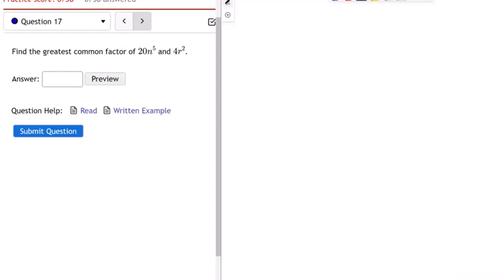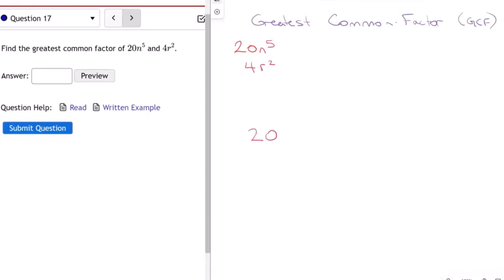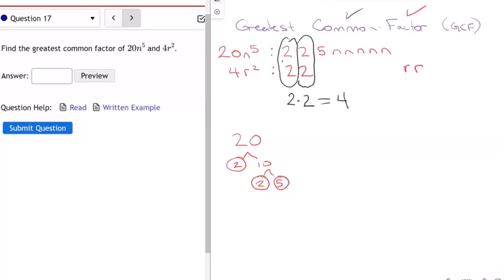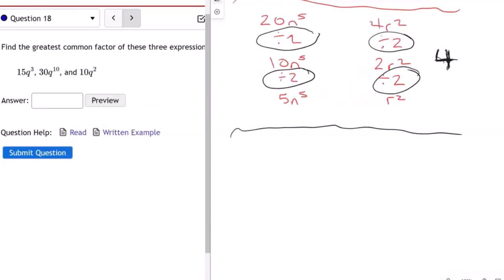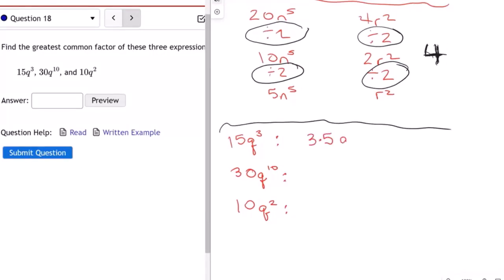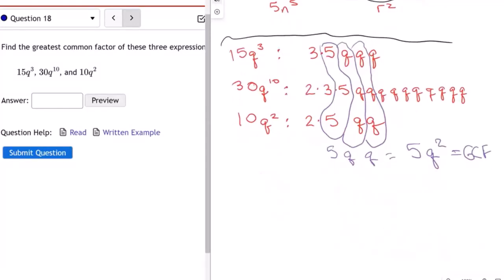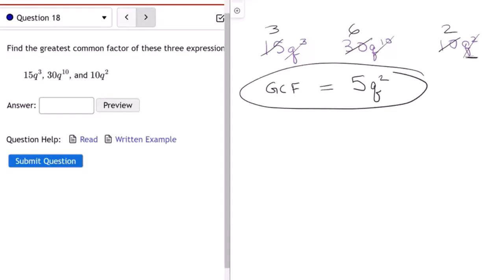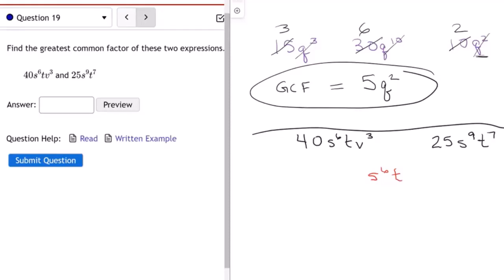Greatest Common Factor